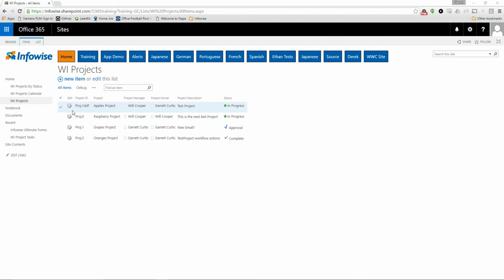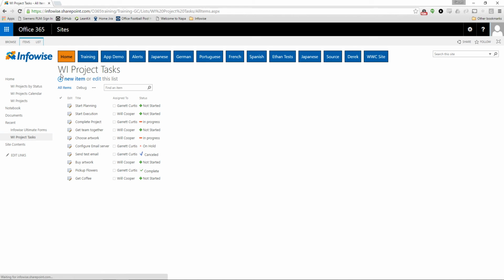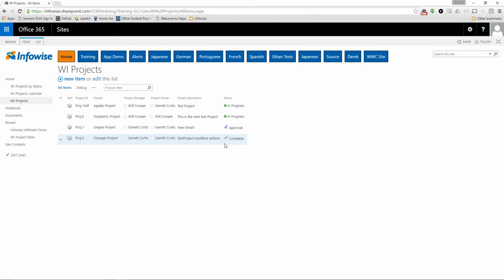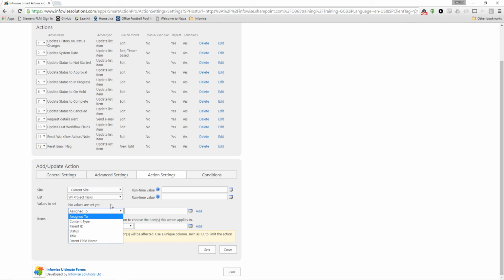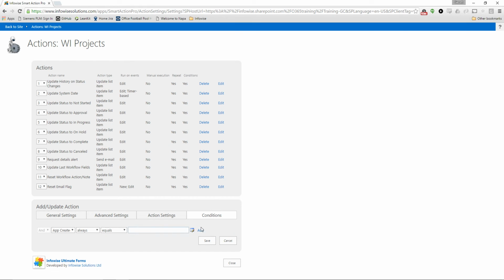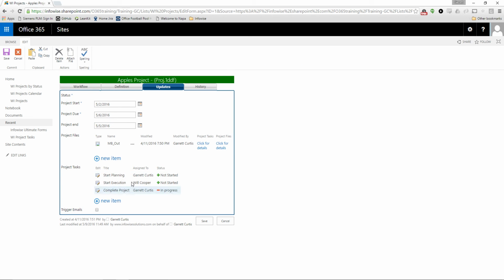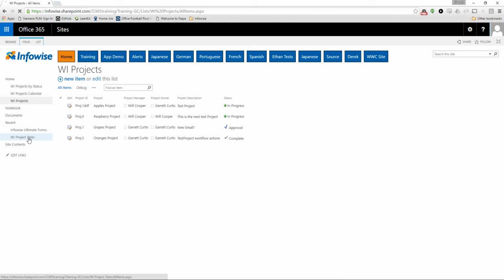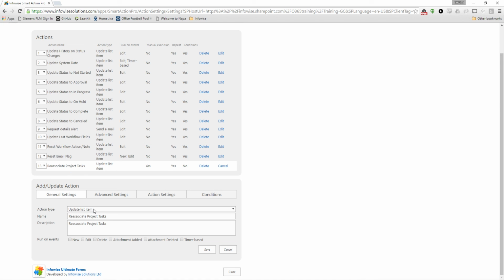Infowise Associated Items List Reassociate Items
Lean how to transfer associated items between parents